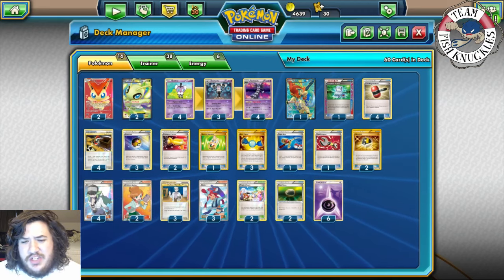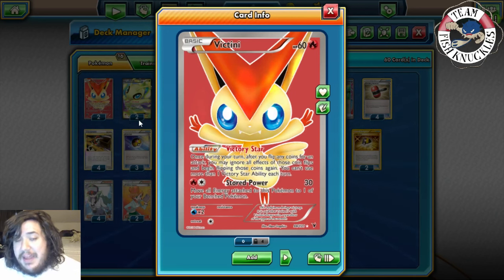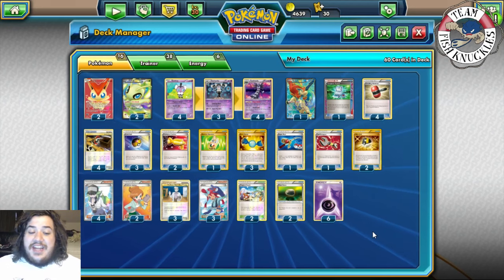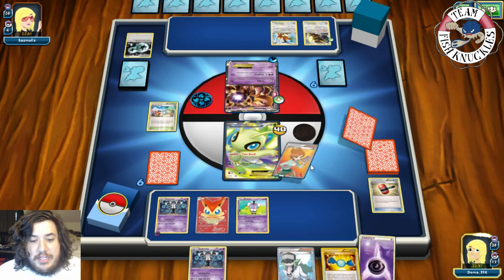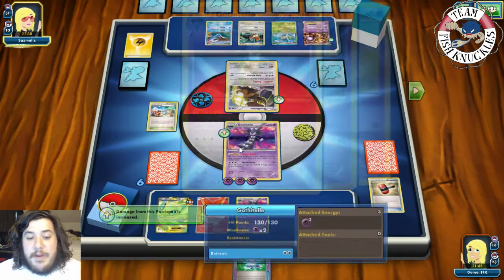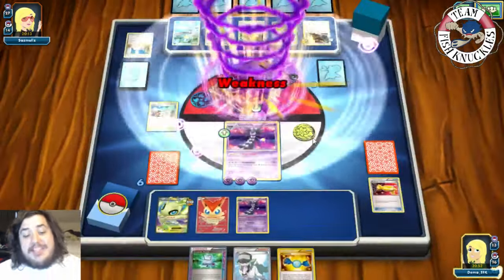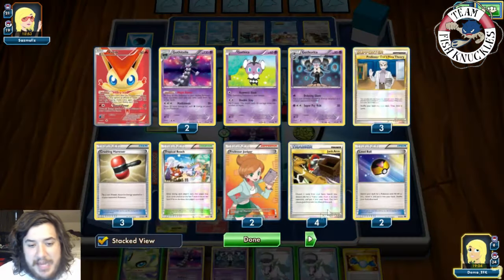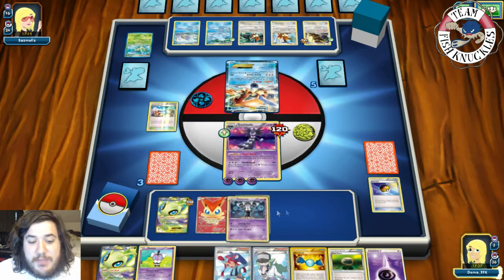Legacy Wednesday #12 Deleting Glare Gothitelle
Pokémon - 16

2 Victini NVI 98
2 Celebi-EX BCR 141
4 Gothita EPO 43
3 Gothorita EPO 46
4 Gothitelle EPO 47
1 Keldeo-EX BCR 142

1 Computer Search BCR 137
4 Crushing Hammer EPO 92
2 Ultra Ball PLF 122
2 Professor Juniper PLF 116
3 Level Ball NXD 89
2 Tropical Beach PR-BLW BW28
3 Professor Oak's New Theory HS 101
1 Super Rod NVI 95
3 Skyla BCR 149
2 Pokémon Catcher DEX 111
4 N NVI 101
3 Rare Candy PLB 105
1 Random Receiver PLS 138
2 Float Stone PLF 99
1 Tool Scrapper DRX 116
4 Junk Arm TM 87

Energy - 6

6 Psychic Energy CL 92